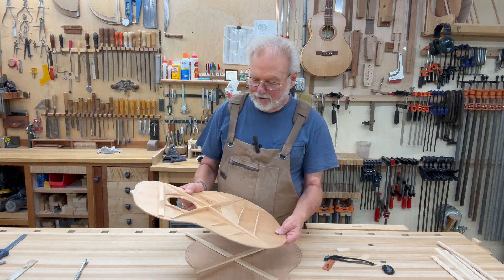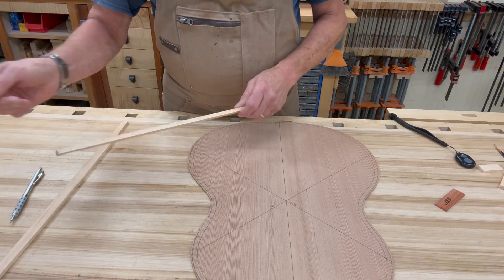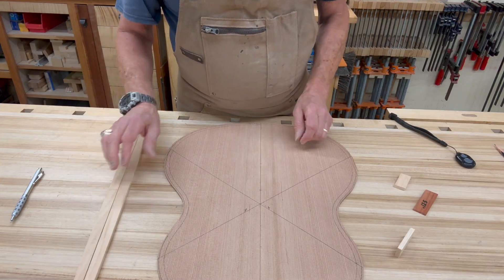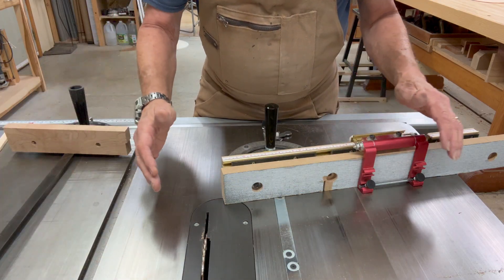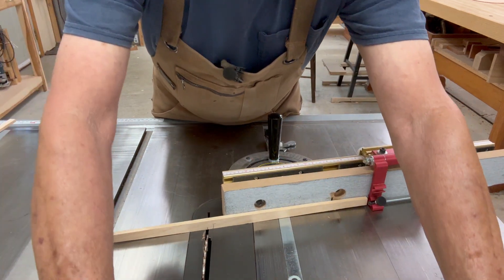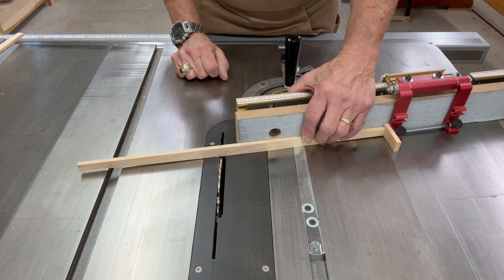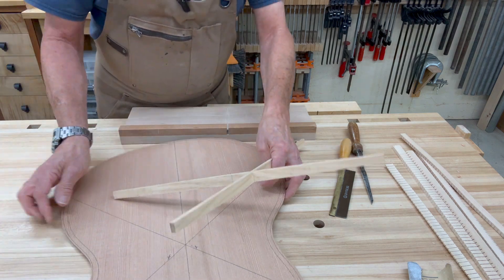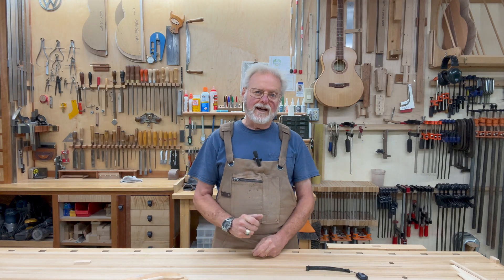X-Brace Lap Joint; An Easy, Direct Method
Demonstration of an easy, reliable technique to cut alap joint in an X-Brece